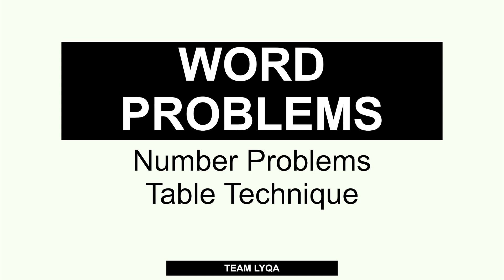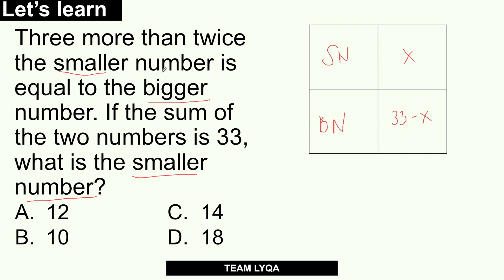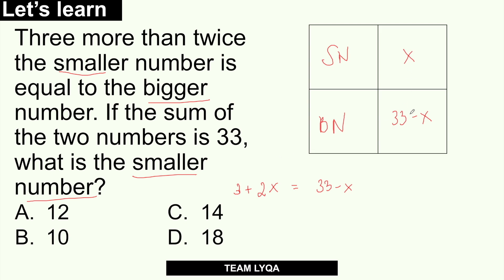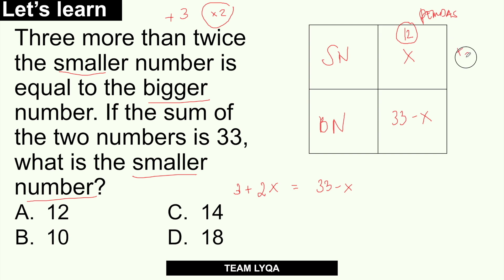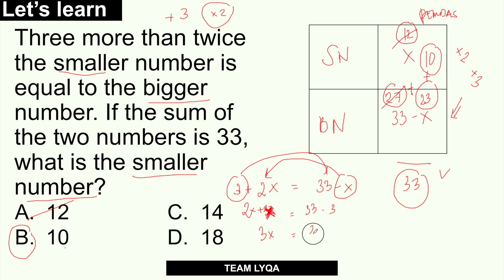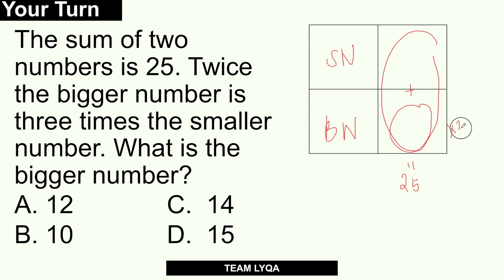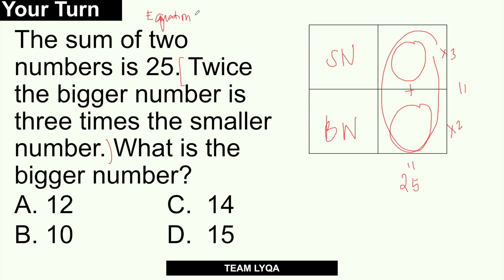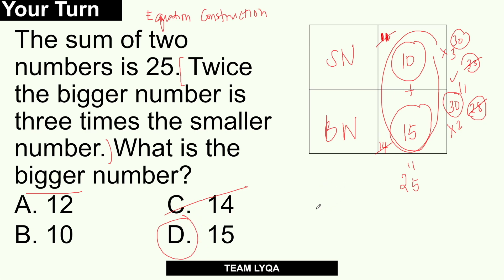Number Word Problem - Table Technique - Civil Service & UPCAT Review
Here's how you can solve this type of problem without using algebra.
(I made one small change. Thank you, Elboy, for spotting that.

Happy learning!